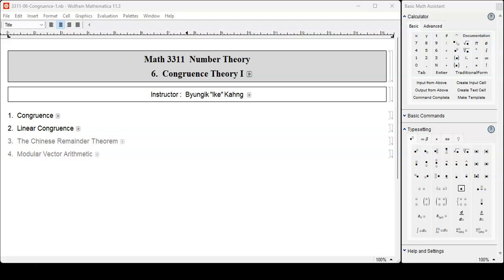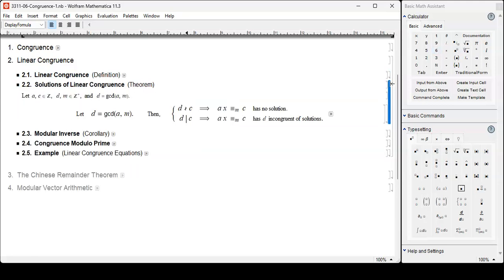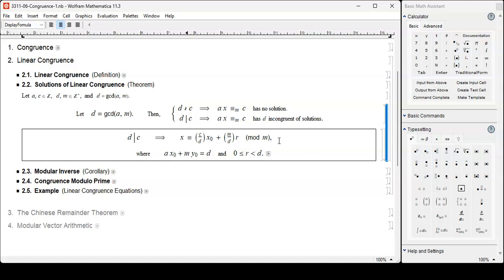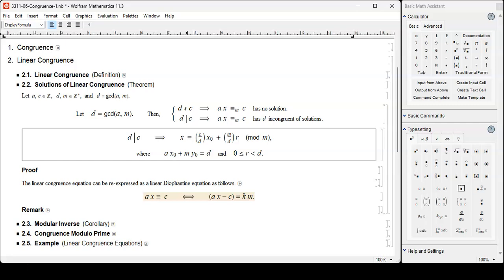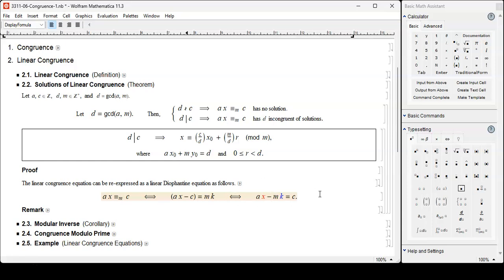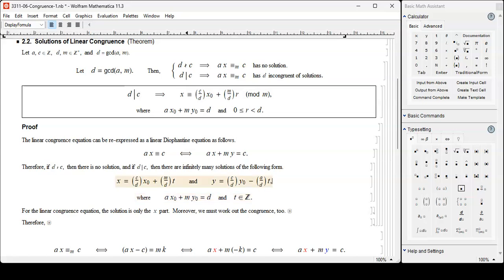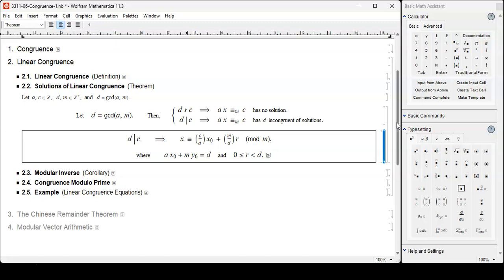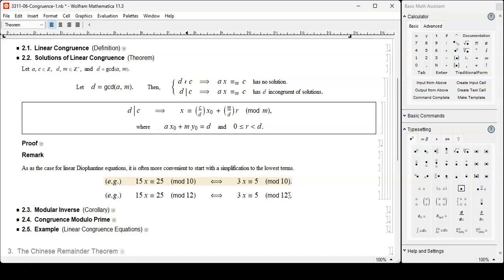3311-06-2A Linear Congruence 1